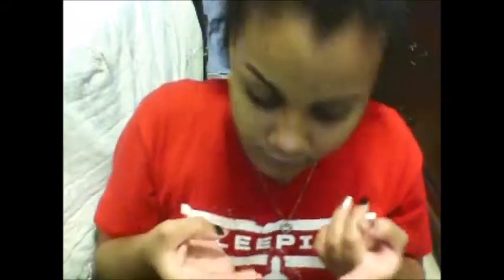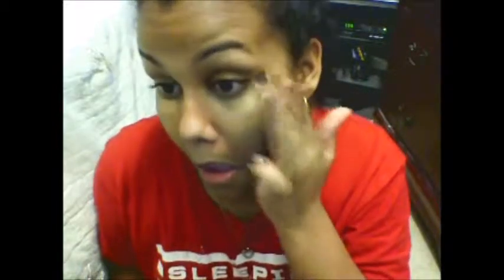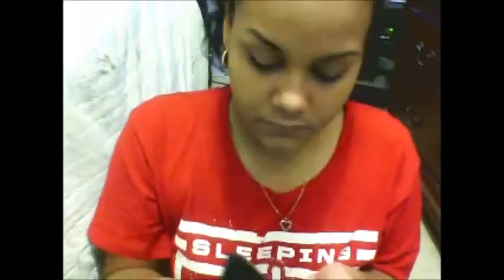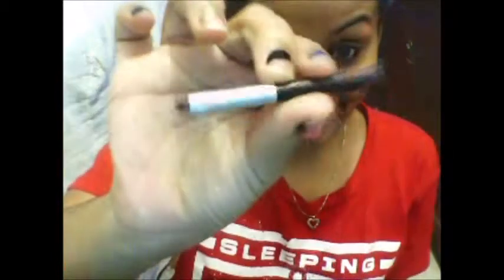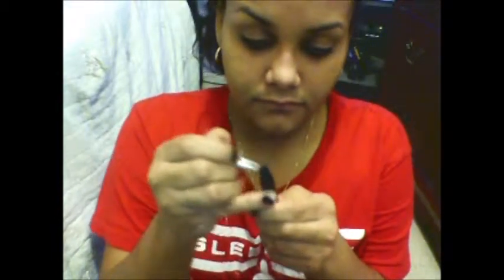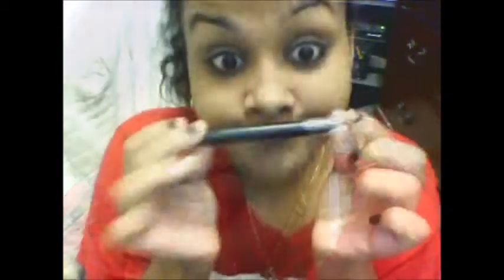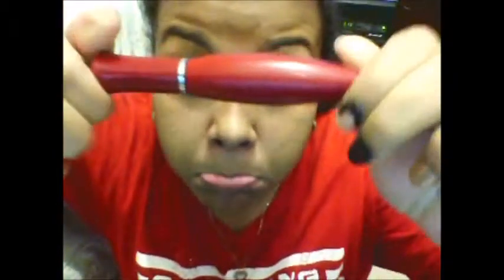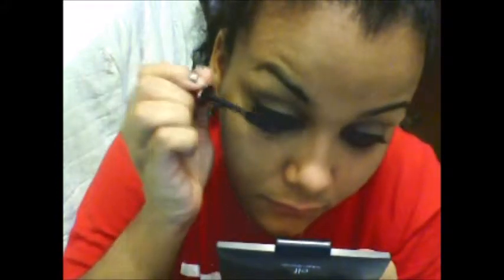Everyday Make Up Routine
The songs in this video are not mine.

Songs:
A Love Like War by All Time Low
Sleep Walking By Bring Me The Horizon (Piano Cover)